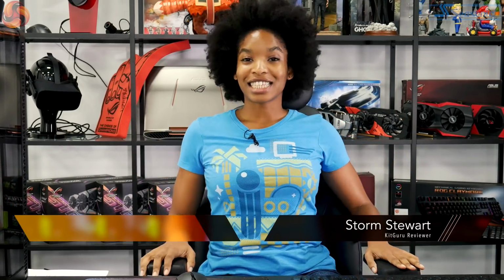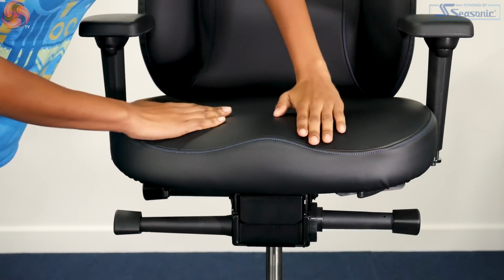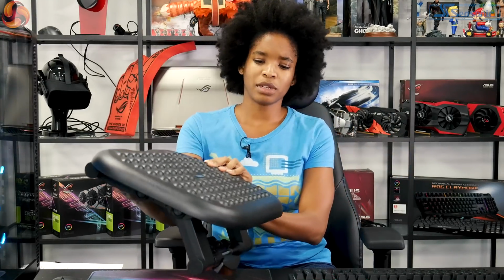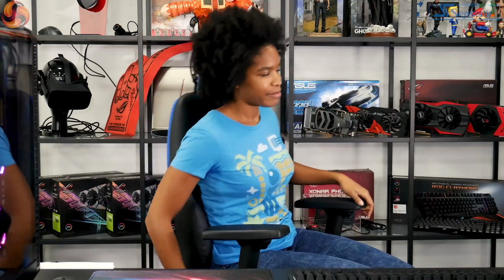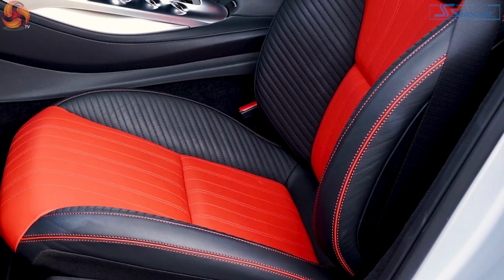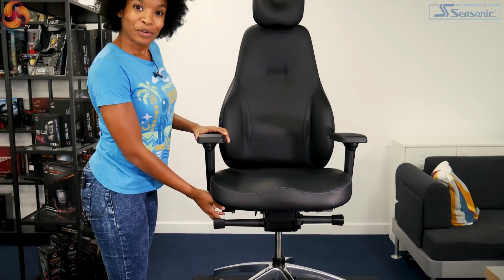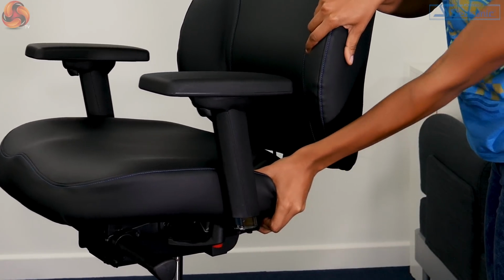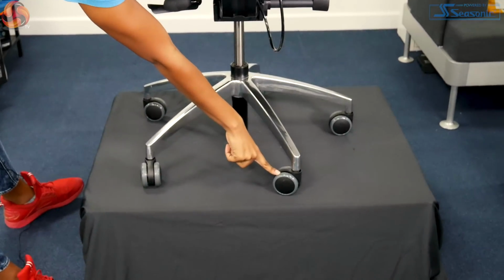Edge GX1 Luxury Gaming Chair Review - the WORLDS BEST gaming chair?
Today Storm takes a look at the new Edge GX1 gaming chair - a luxury chair targeting the high end audience. Its loaded with all the bells and whistles. be sure to check out the full review over

Some of the best ergonomic office chairs sit in the range of £600 to £1000+ , so maybe it's time we started taking our health a little bit more seriously? As this is the flagship product we can only assume in the future they may come out with stripped down versions at a smaller price. until then it’s going to depend on how much your spine is worth to you. Hell, if you can shell out a couple grand for a new graphics card maybe it’s something you should seriously consider.

Base chair: £809.99
Headrest: + £89.99
Silver aluminium base: +£41.99
Hard-floor castors: +£27.59
Small seat: (no cost change)
Foot-rest: + £41.99

KitGuru uses a variety of equipment to produce content:
As of 27th April 2018:

Final output – colour grading/titling etc:
Davinci Resolve Studio 15 (Mac)